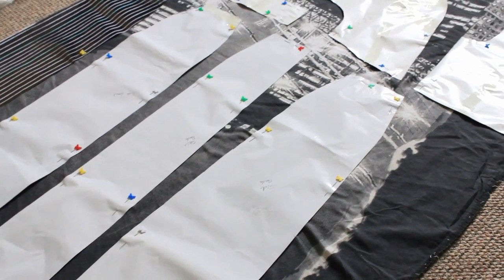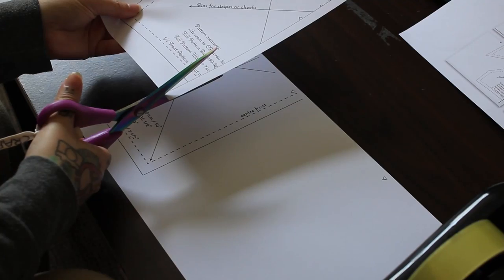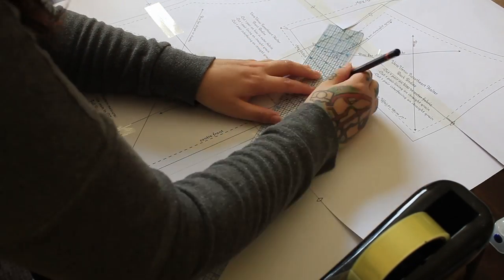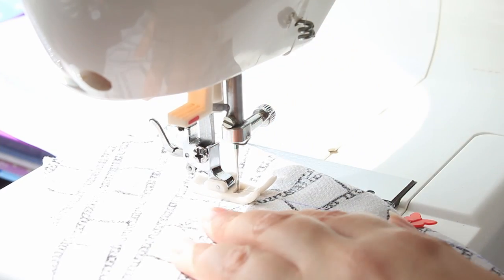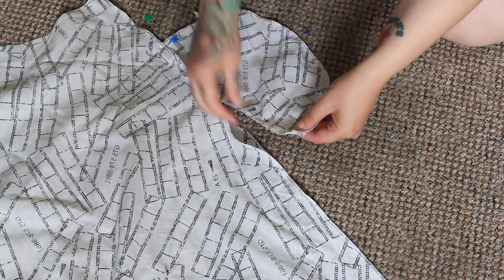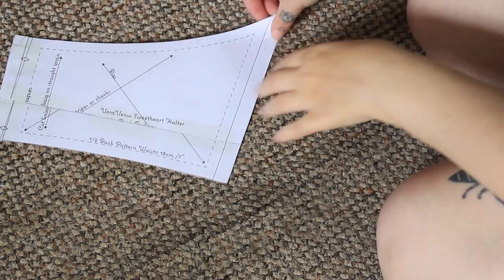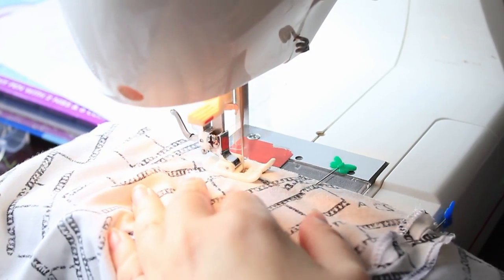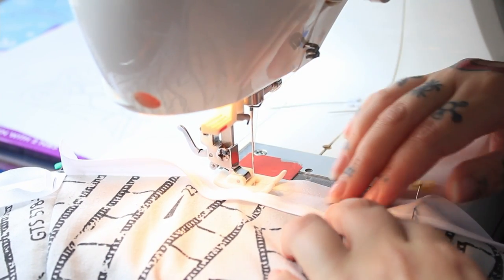Stash busting! Making a vintage dress out of an old duvet cover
In this sewing video, I'm making a vintage halter dress out of a duvet cover. This dress is perfect for summertime, and it's a great way to use up a duvet cover that you might have lying around.

If you're interested in sewing, then you'll definitely want to check out this video! In it, I show you how to make a halter dress out of a duvet cover, step-by-step. This dress is perfect for summertime, and it's a great way to add a little bit of vintage flair to your wardrobe.

See You Clearly - Jon Bjork
The Best Way Out Is Through - Trevor Kowalski
The Softest Breeze - Autumn Cheek
Tiny Surprises - Yonder Dale